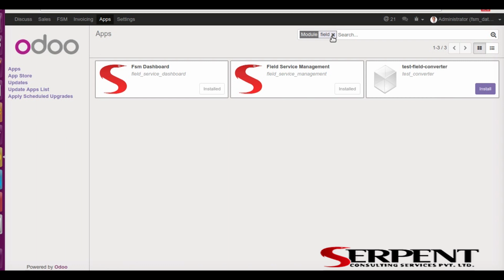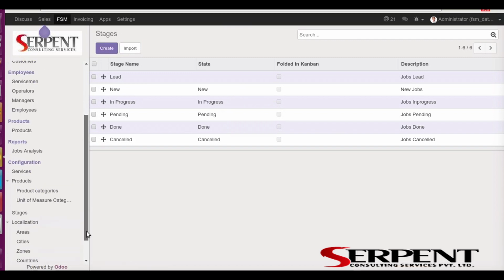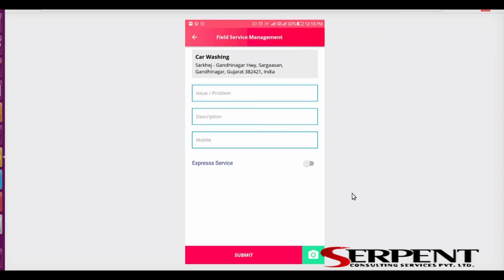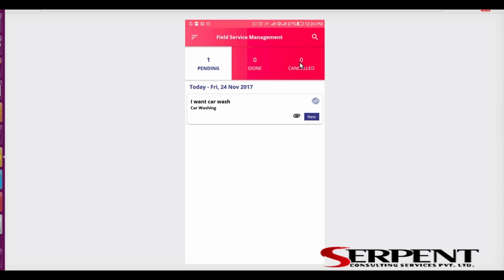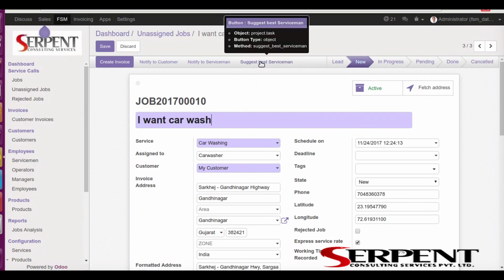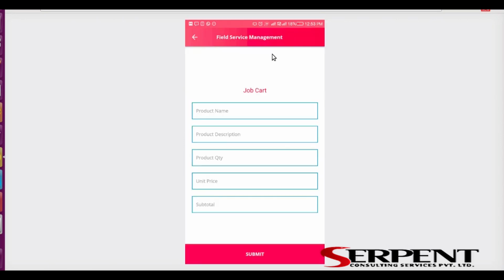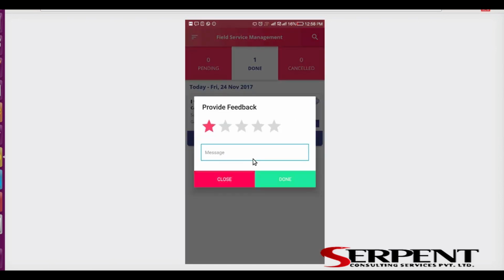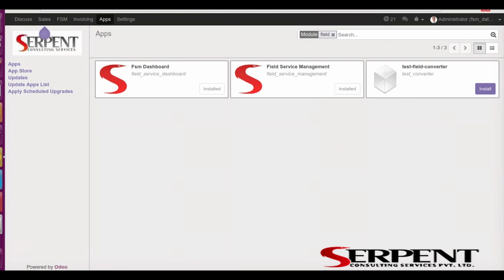Field Service Management for House-Maintenance Services with ERP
Serpent Consulting Services Pvt. Ltd. presents the ERP made on the framework of ODOO to provide a platform for the service providers who deliver House-hold maintenance services like electrical service, housecleaning, plumbing, gardening and so on

Many businesses who provide services to door need a quick action and quick responding tool which helps them assure the customer for the quality of services, clear communication, feedback-posting and location based tooling to keep the track of services and thus helping them manage the service in the timely manner and have the software possibly operated by customer, the serviceman and the operator too.